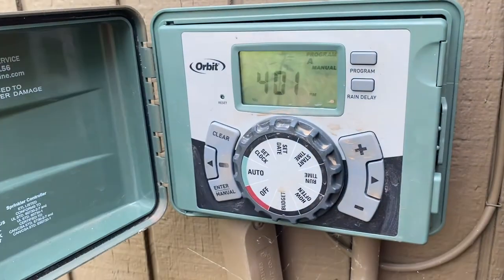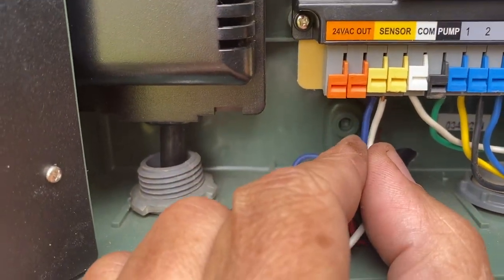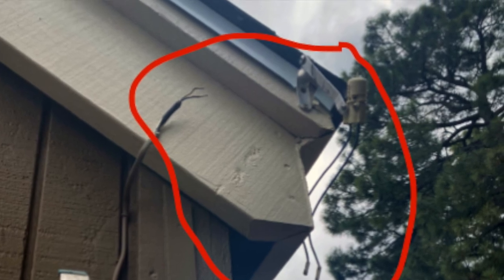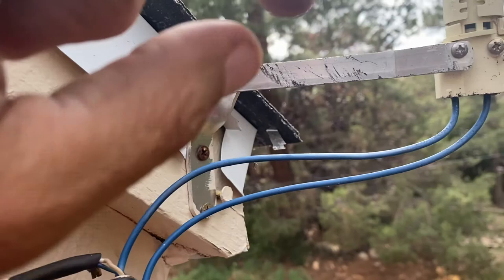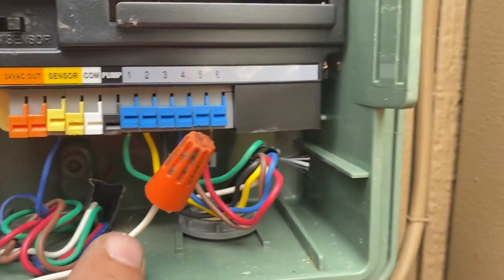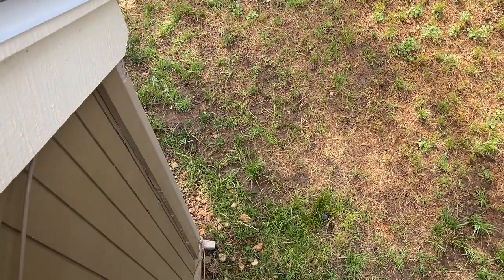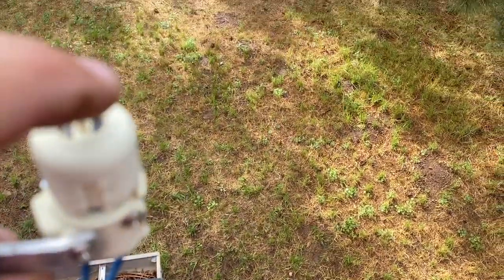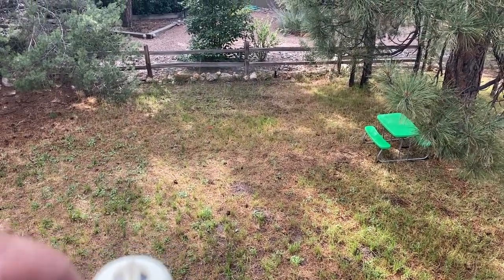How to install any rain sensor for Orbit controller, 2 different ways